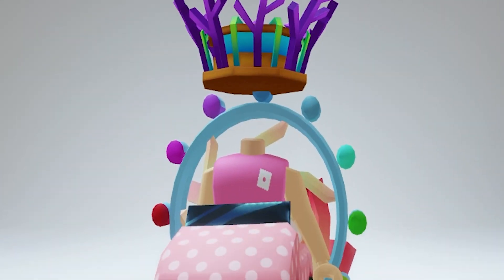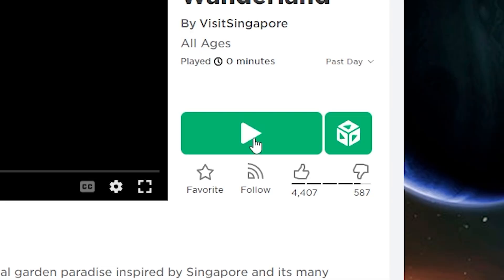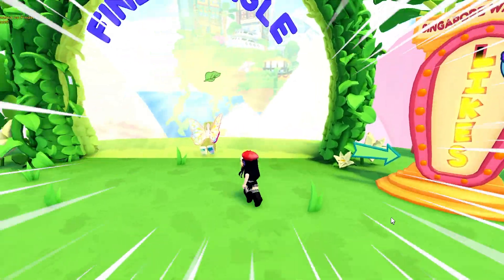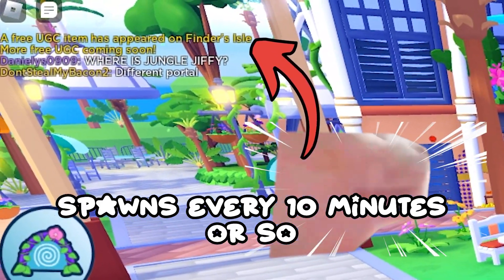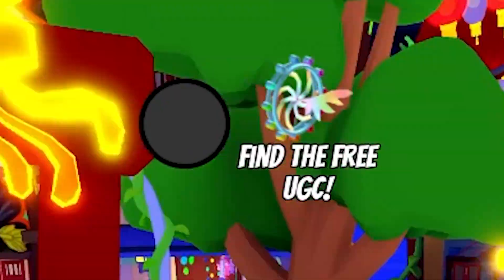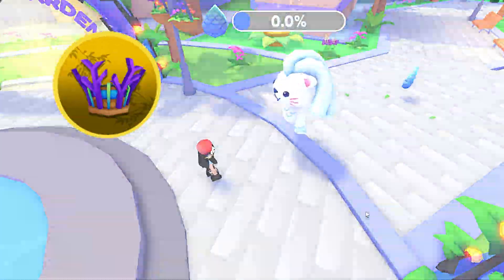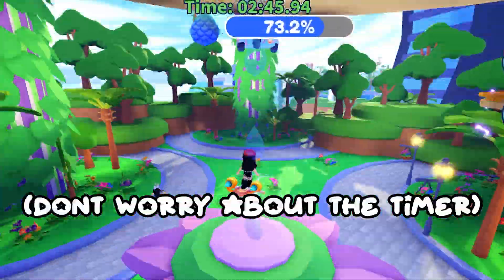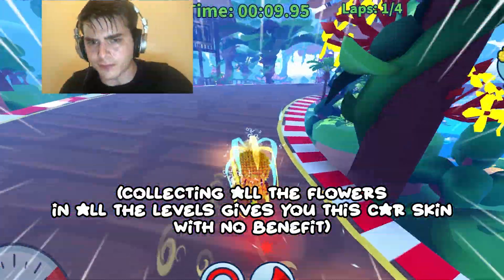GET THESE NEW FREE RAINBOW ITEMS 🌈😍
ROBLOX 3 NEW FREE RAINBOW UGC 😍

Roblox is an online virtual playground and workshop, where kids of all ages can safely interact, create, have fun, and learn. It’s unique in that practically everything on Roblox is designed and constructed by members of the community. Each player starts by choosing an avatar and giving it an identity. They can then explore Roblox — interacting with others by chatting, playing games, or collaborating on creative projects. Each player is also given their own piece of undeveloped real estate along with a virtual toolbox with which to design and build anything — be it a navigable skyscraper, a working helicopter, a giant pinball machine, a multiplayer “Capture the Flag” game or some other, yet-to-be-dreamed-up creation. There is no cost for this first plot of virtual land. By participating and by building cool stuff, Roblox members can earn specialty badges as well as Roblox dollars (“Robux”). In turn, they can shop the online catalog to purchase avatar clothing and accessories as well as premium building materials, interactive components, and working mechanisms.